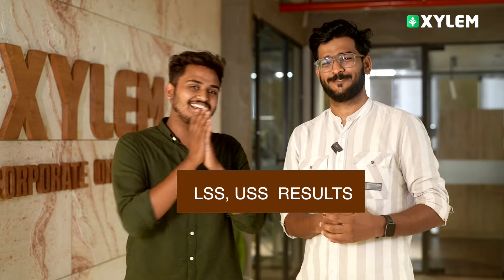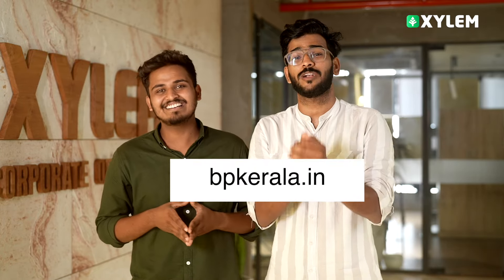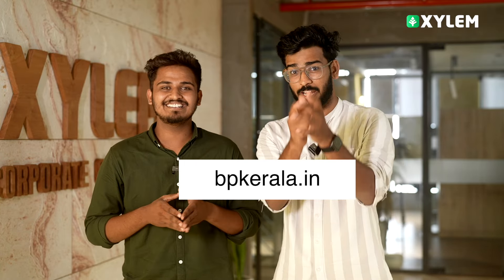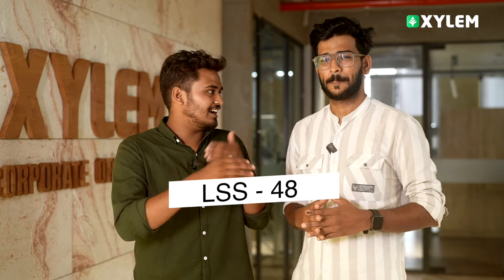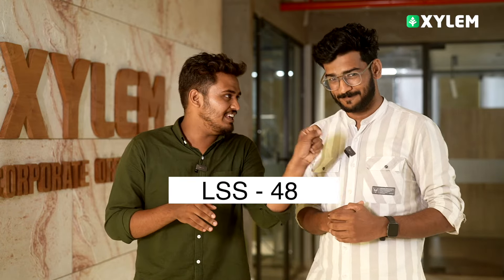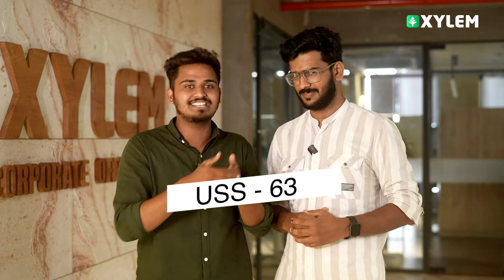LSS /USS RESULT വന്നു !!! | Xylem Class 8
So, whether you are looking for a quick revision, need help understanding a complex topic, or want to assess your preparation through mock tests, Xylem Class 8 YouTube channel is the perfect destination for you. Let Xylem Learning be your partner in your educational journey.